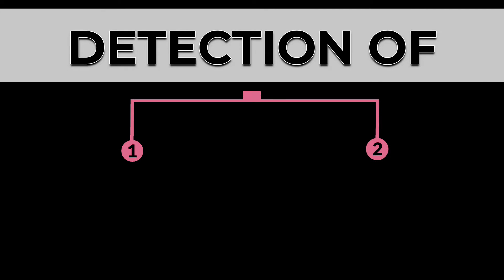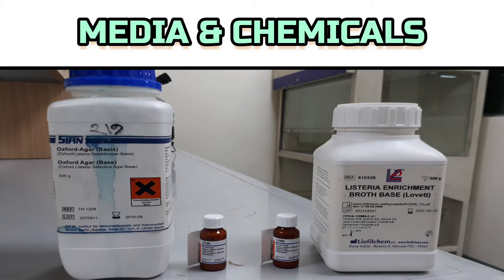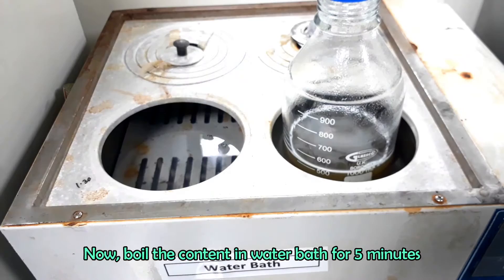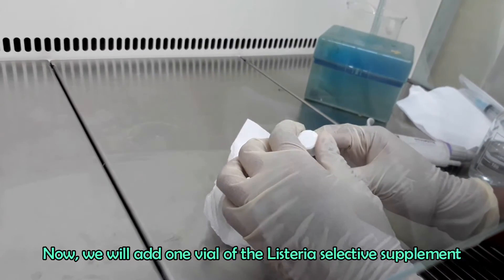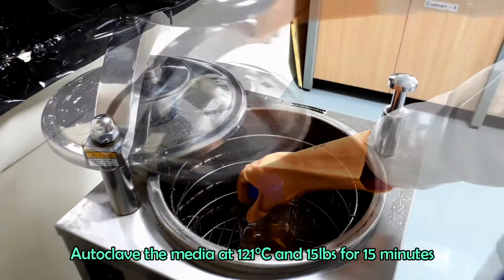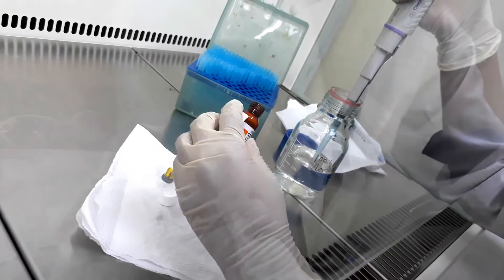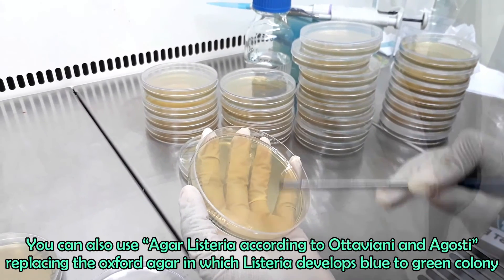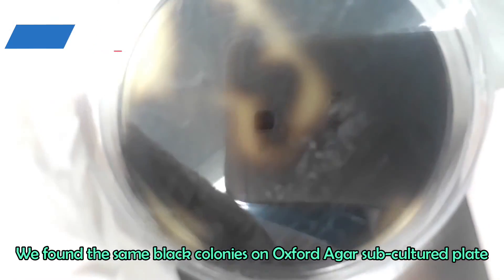Detection of Listeria monocytogenes & Listeria species_Complete Procedure (ISO 11290-1 & BAM, Ch-10)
Detection of Listeria monocytogenes or Listeria species is a very important Microbiological testing parameter for Food, Feed,  Water and Environmental samples analysis. This video represents a detailed procedure for the detection of Listeria in a sample.
Confirmatory Tests: To be uploaded